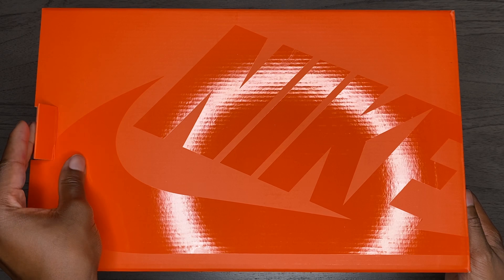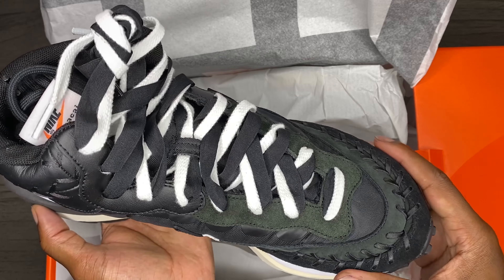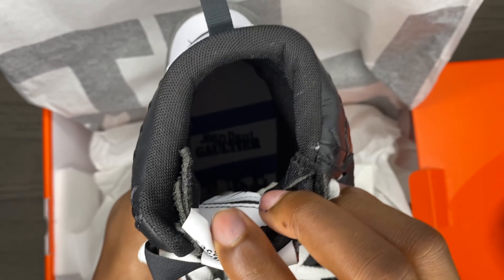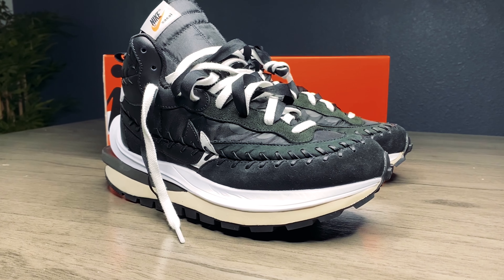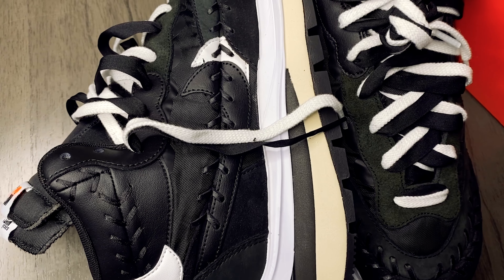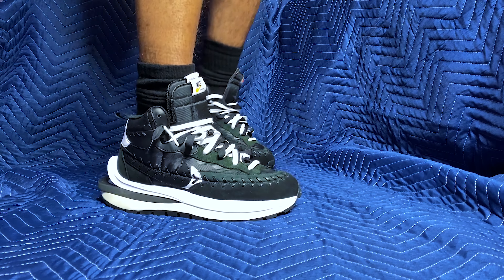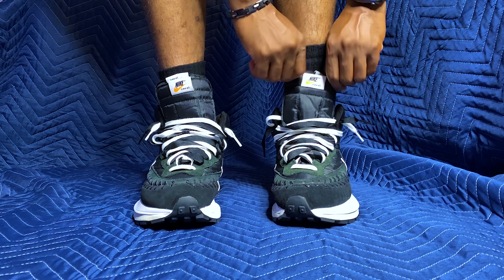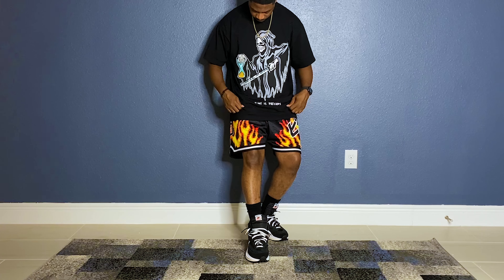The Worst Kicks From Paris! -- WHAT'S IN THE BOX?!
If you like ugly shoes shoes, you're gonna love this one! Check out the unboxing of the Nike x Sacai x John Paul Gaultier LD Vaporwaffle! Enjoy!

Shirts: Warren Lottas "Time is Precious" Tee
Pants: PXL Flame Shorts -- PXL Apparel